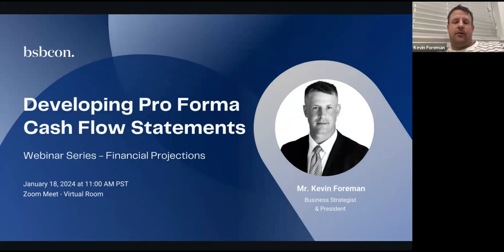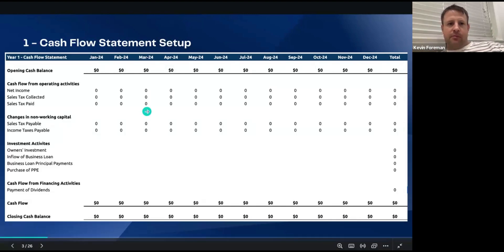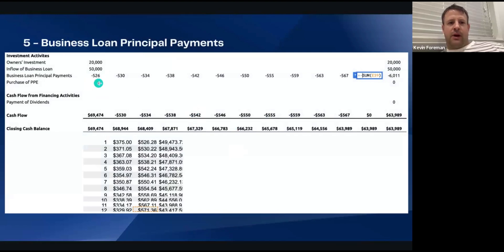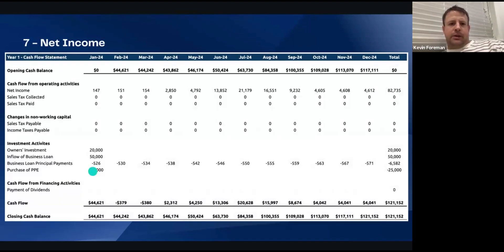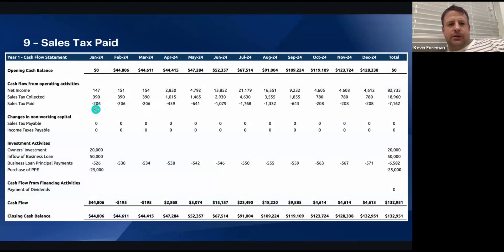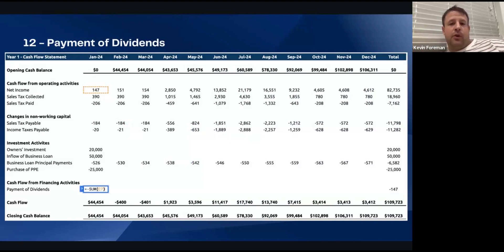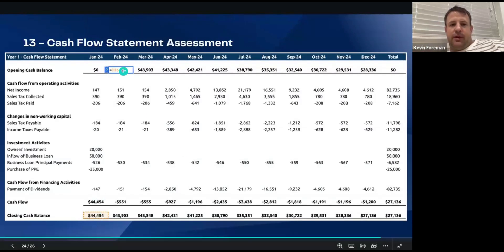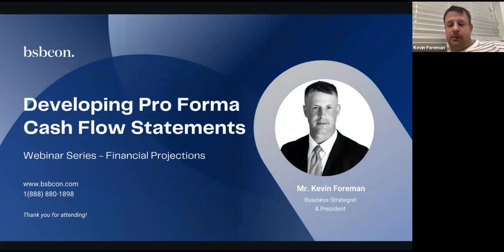How to Develop Pro Forma Cash Flow Statements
We discuss the process for developing forecasted cash flow statements.